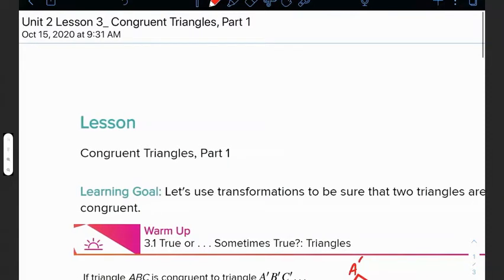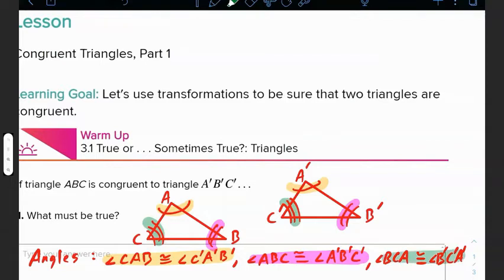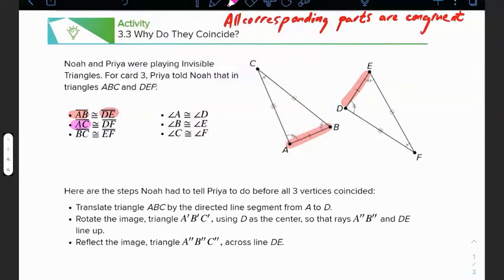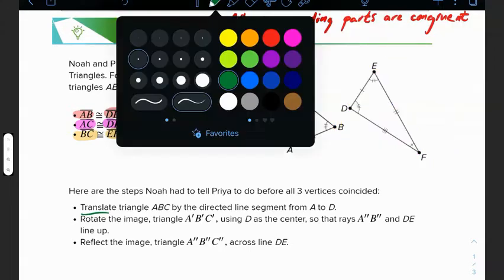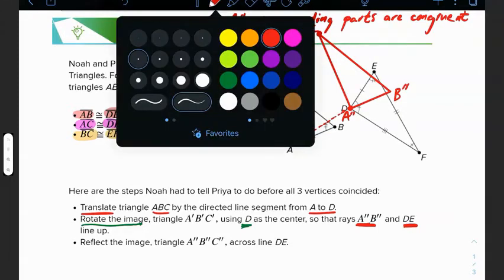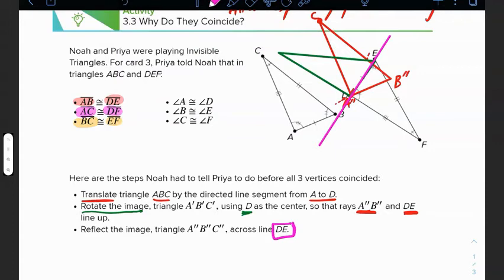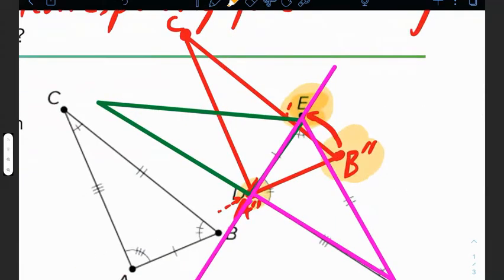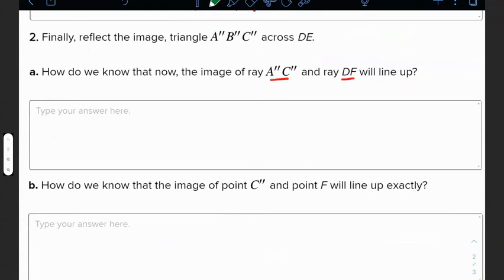Geometry Lesson 2.3 Congruent Triangles Part 1